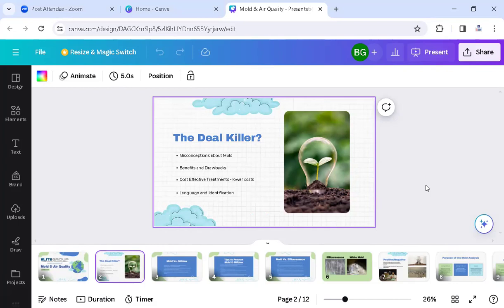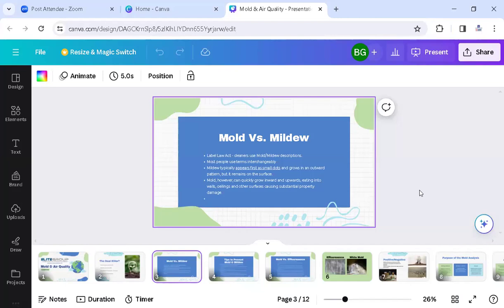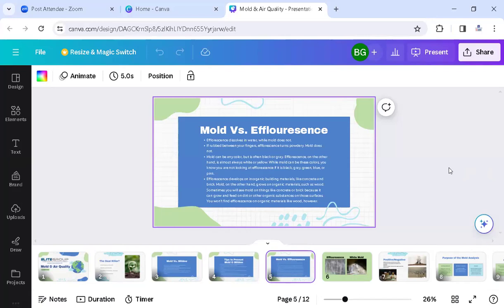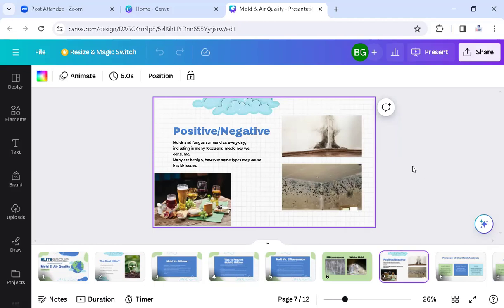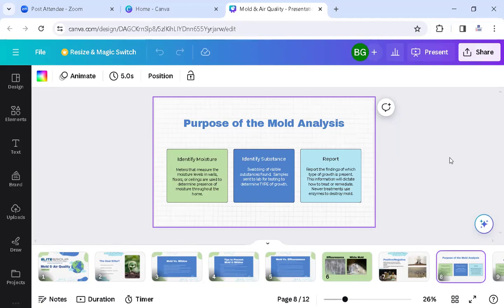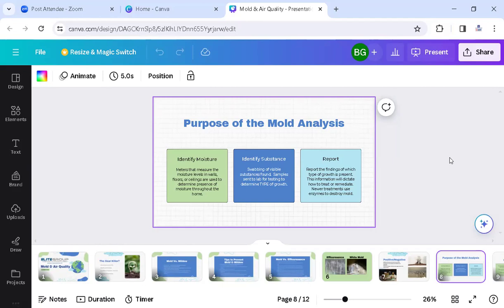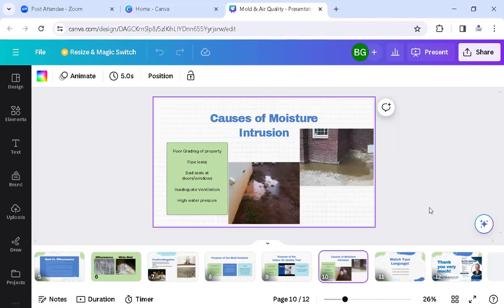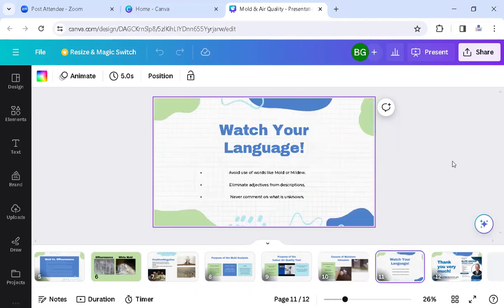CBGR Friday Training 4-12-2024 video1125498439